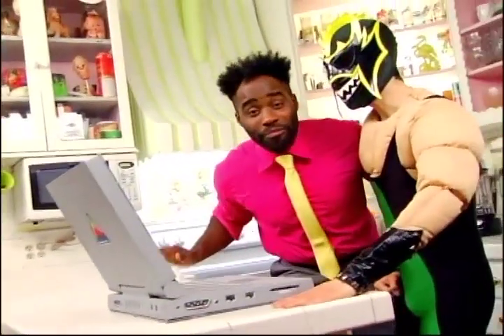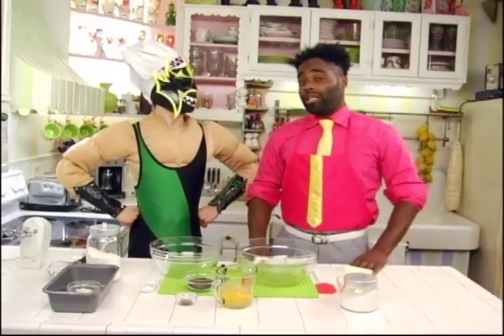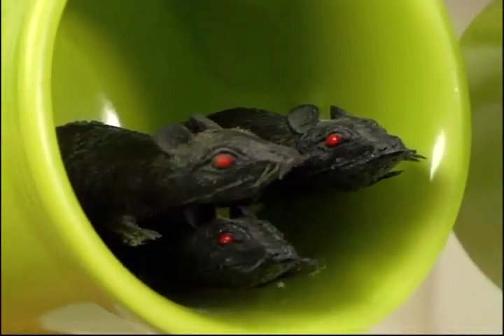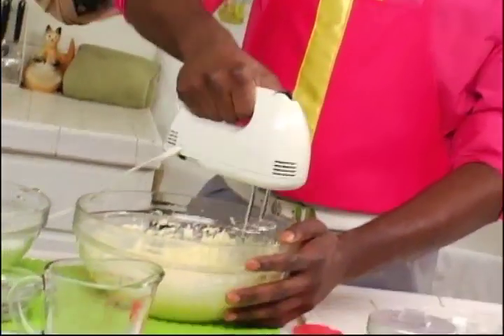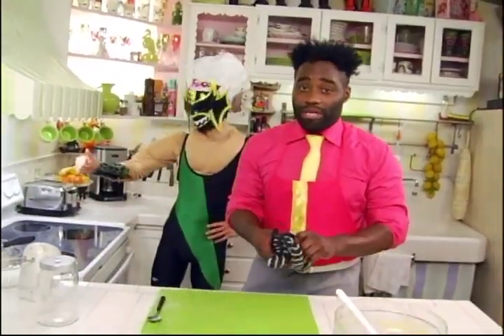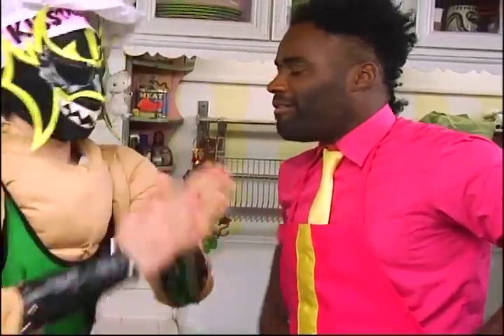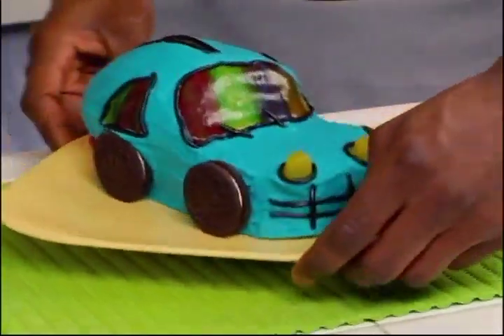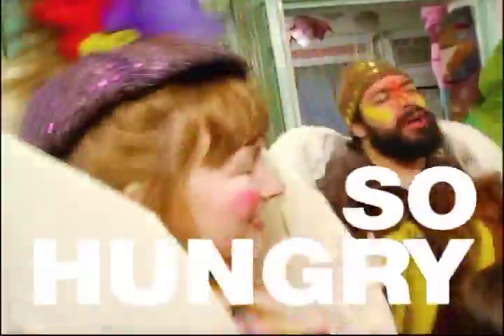Let's Eat! Car Cake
Join our culinary heroes Chef Kurt and the strongest creature in the world Hydra (formerly of CHIKARA,) as we learn to cook delicious and rewarding recipes on "Let's Eat!" right here on the Wrestling Is video network.

Let's Eat! joins the Wrestling Is line-up on the fourth Friday of every month.